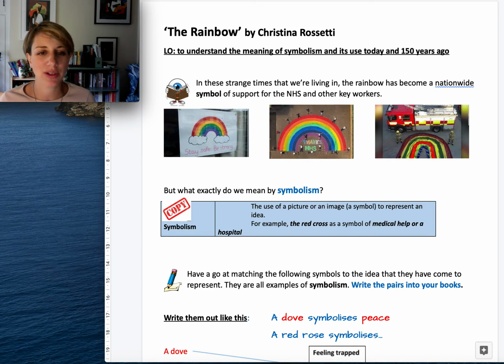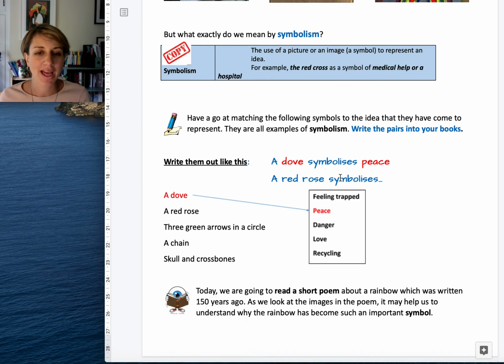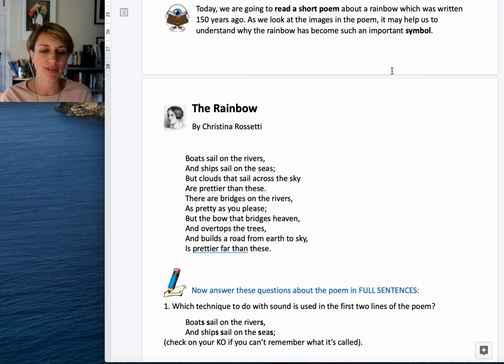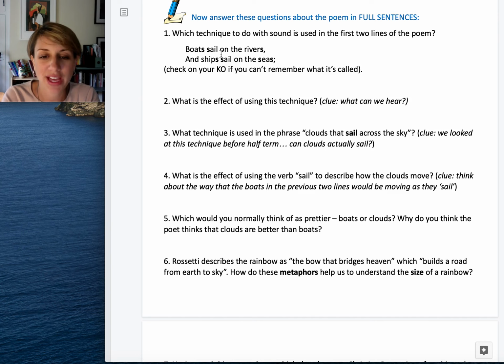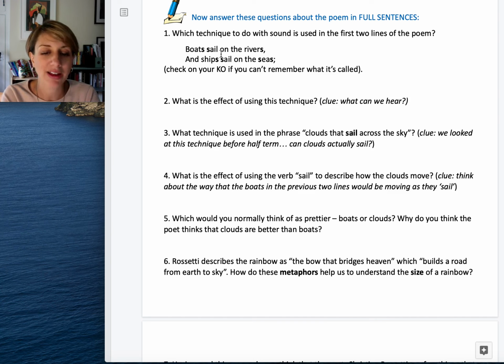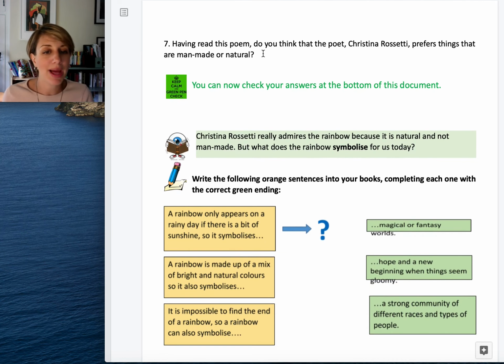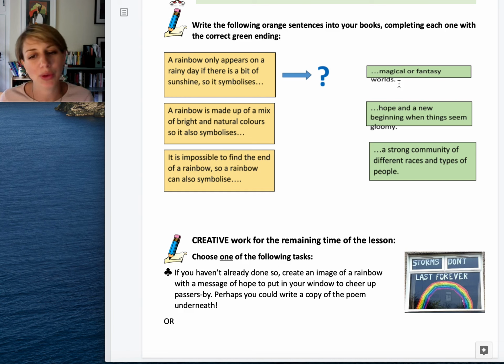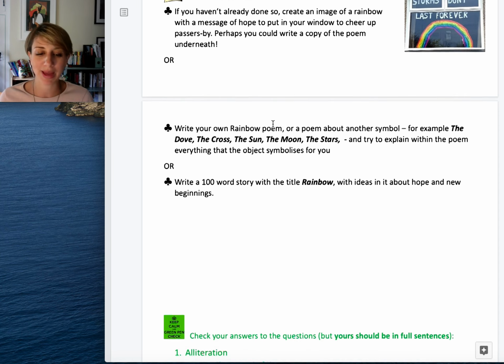Year 7 - The Rainbow by Christina Rossetti - Poetry Lesson 7